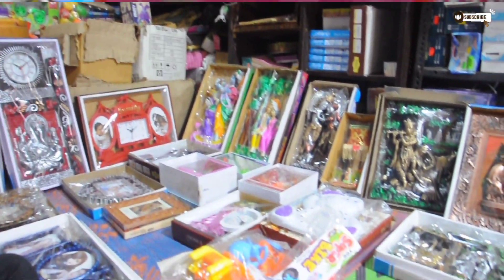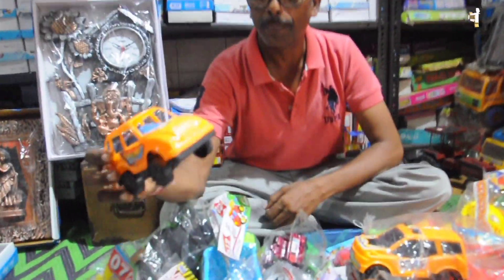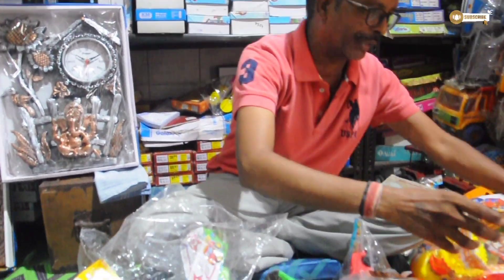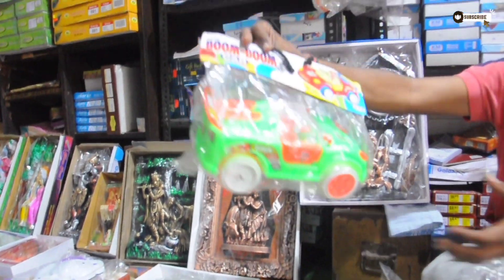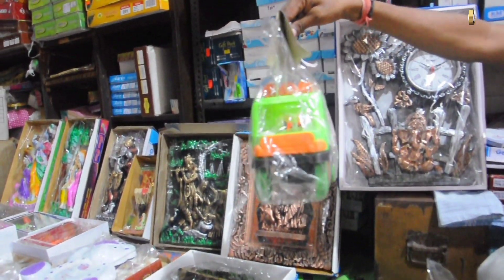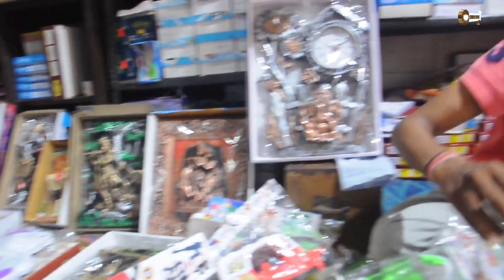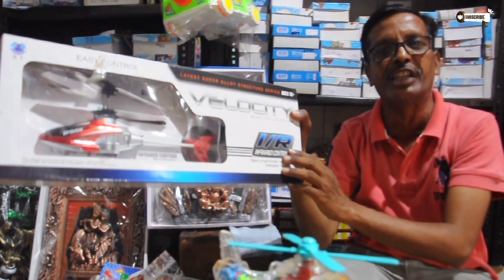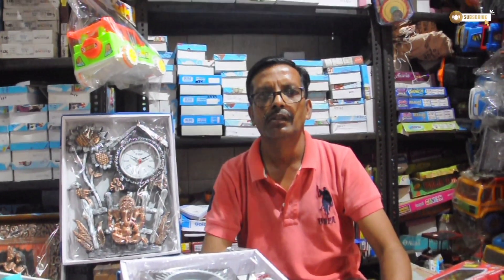13/- Rs Remote Control Car ll सिंगल पीस भी मिलेगा ll COD Available ll घर बैठे मंगवाए ll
Aanchal Gift Centre

Address:- Main Market Qutub Road,
Near Teliwara,
Delhi-110006

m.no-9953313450